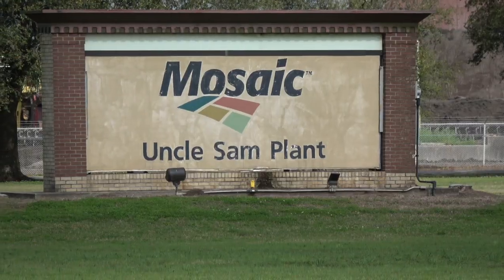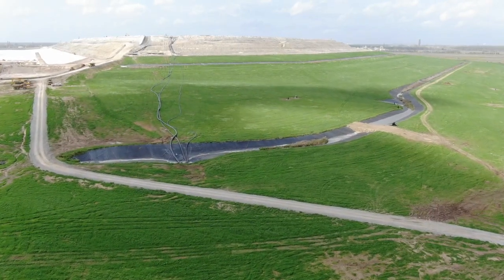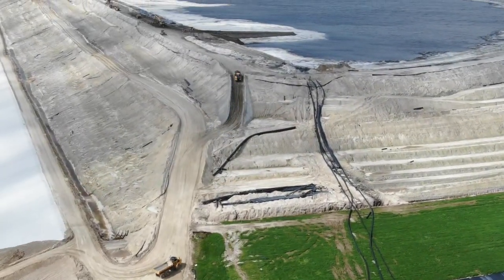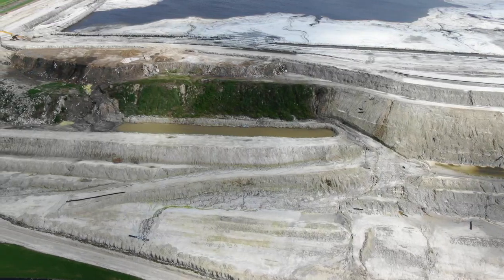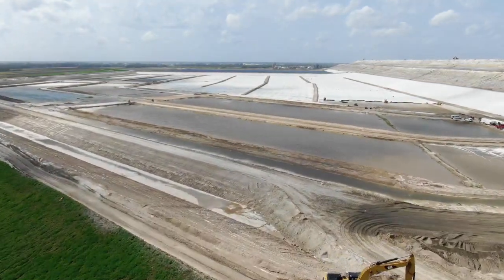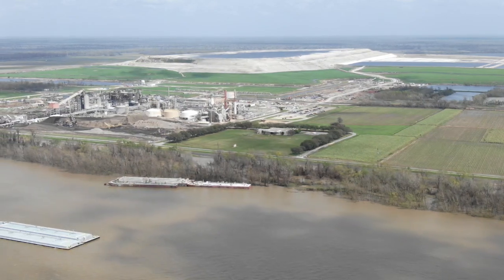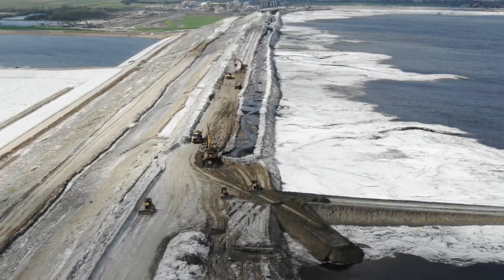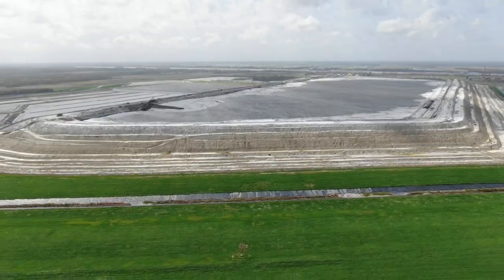Mosaic's Louisiana collapsing gyp stack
In Louisiana, Mosaic has a large phosphogypsum stack that is moving a 1/2" per day. They are in the process of bringing in thousands of truckloads of dirt to try to prevent it from collapsing.